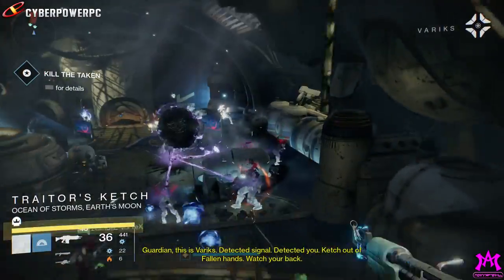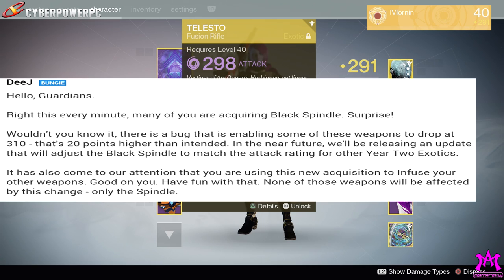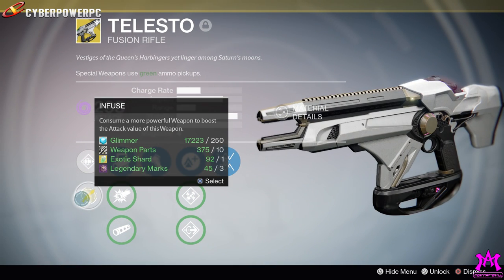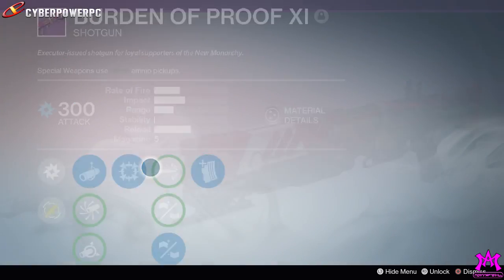Black Spindle Nerf Coming! Super Infuse Your Special Weapons ASAP! Destiny Black Spindle 310 Bug!